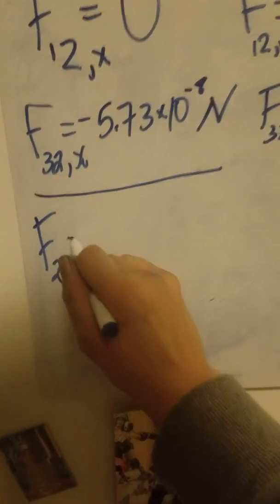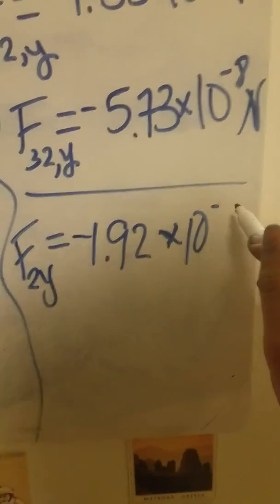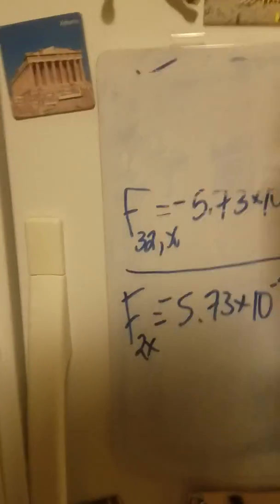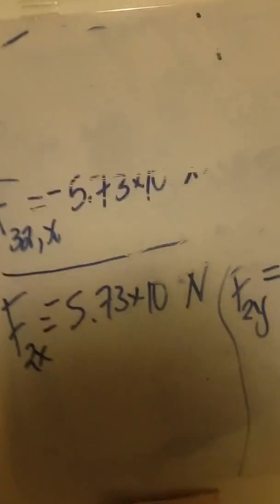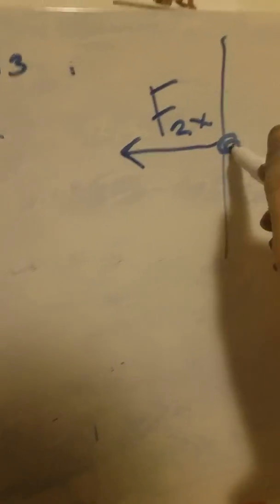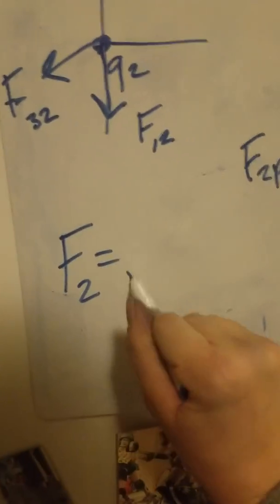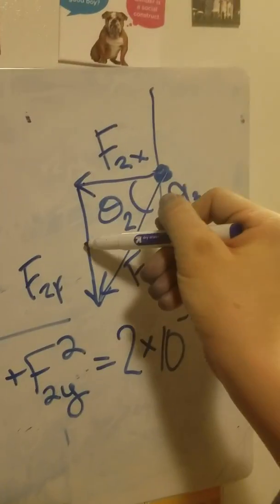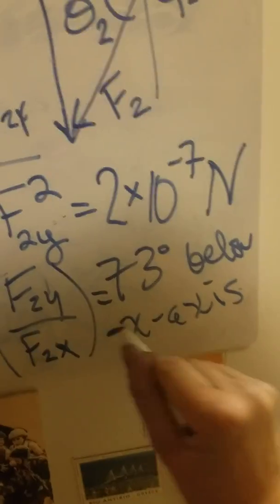Electric Force 2D Problem, Part B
Is it spring yet? I'm ready for spring...